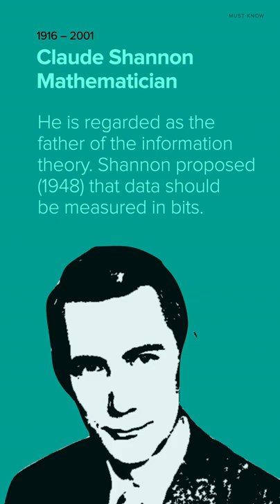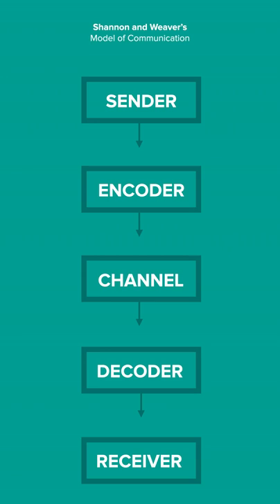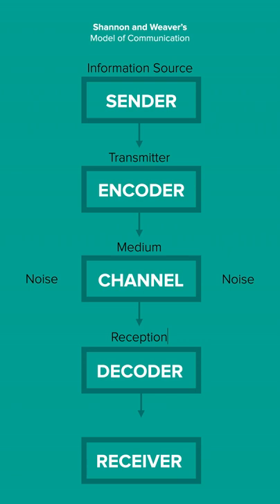Who is Claude E. Shannon?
Claude Elwood Shannon (the father of information theory) was an American mathematician, electrical engineer, and cryptographer known as "the father of information theory". Shannon founded information theory with a landmark paper, "A Mathematical Theory of Communication", which he published in 1948. - Wikipedia